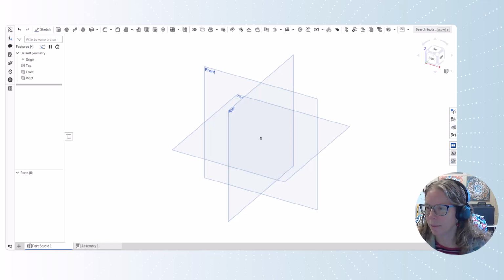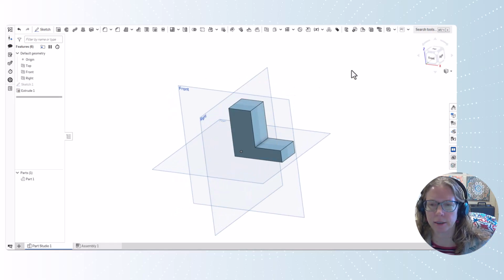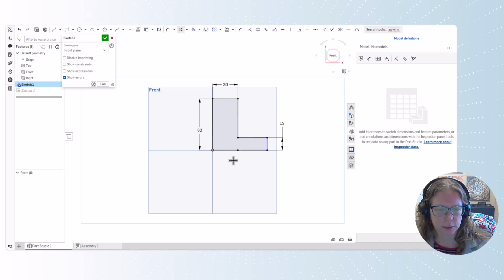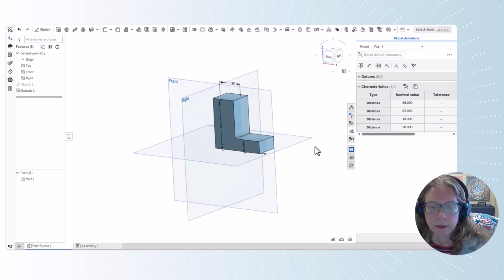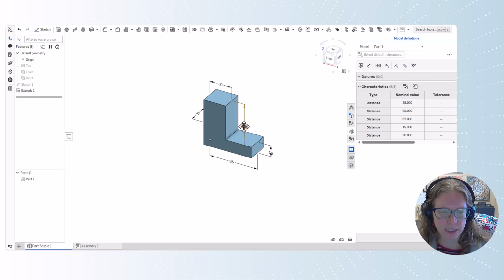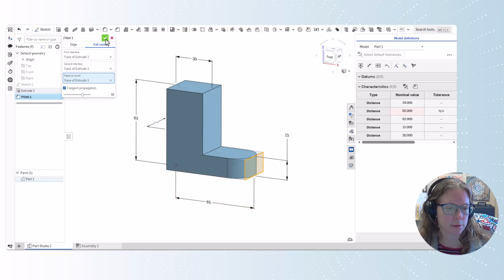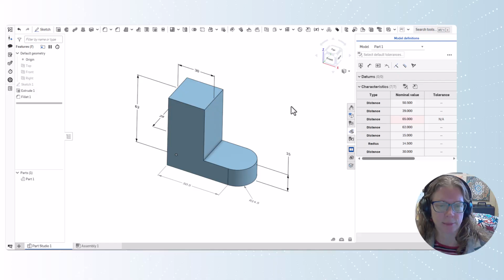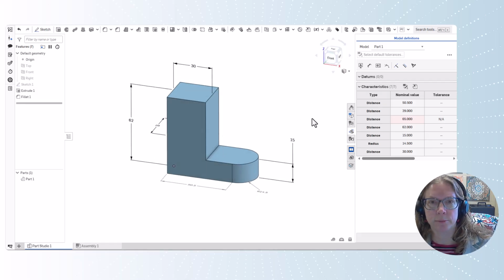Quick Look at Onshape MBD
Very quick demo of Onshape's new Model Based Definition tool using a Tier 1 Part from Too Tall Toby